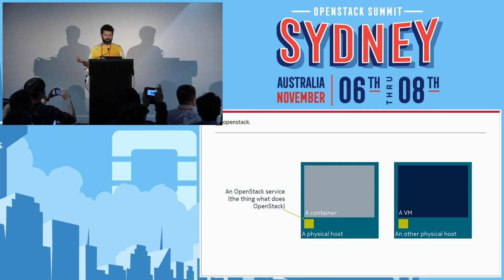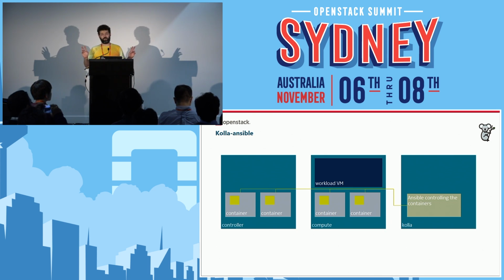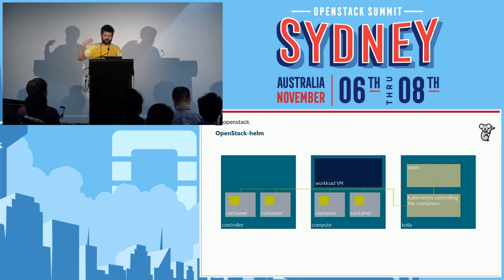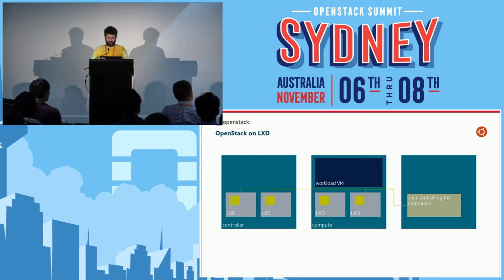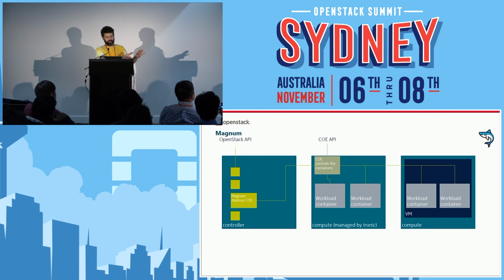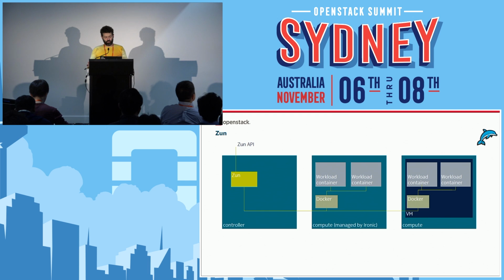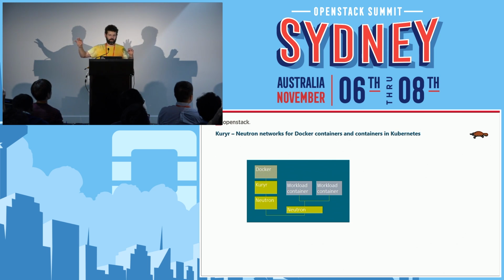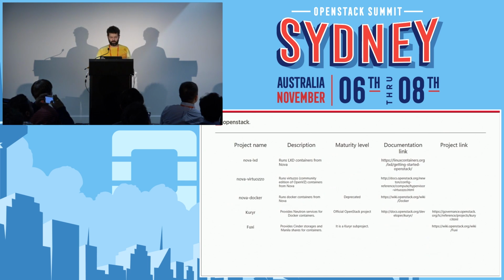An overview of container related projects in OpenStack as a telco guy sees them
What is Zun, Kuryr, Kolla or Magnum? Where are these fit into the architecture of OpenStack and of ETSI NFV? There are more and more container related projects around OpenStack doing several totally different things on different levels. There are ones which are running OpenStack services in containers, some of them deploy container orchestrators into OpenStack while others are managing the lifecycle, networking and storage of containers running in OpenStack.